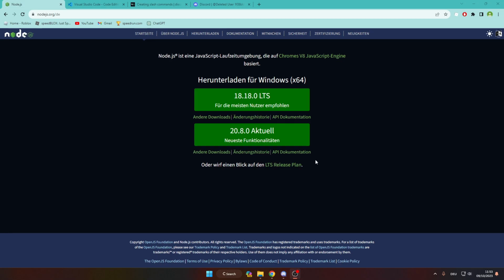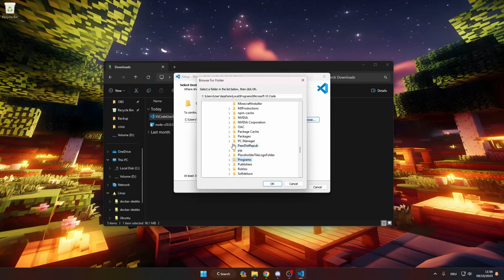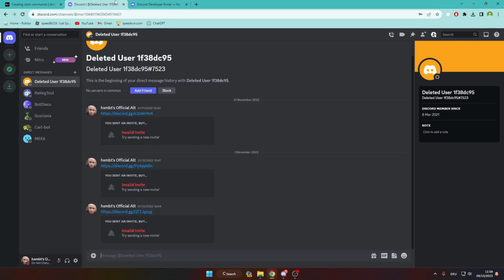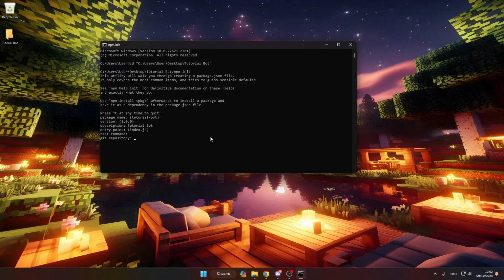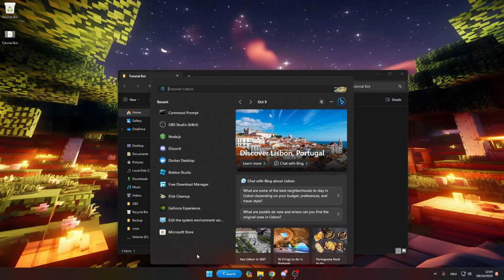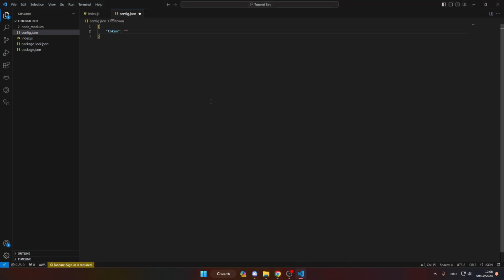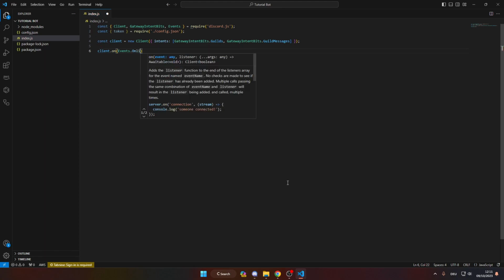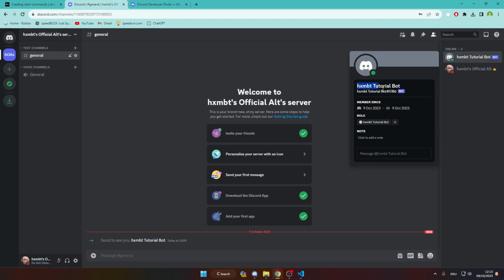How to make a Discord Bot using Discord.JS v14 [Part 1: Setup]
| DESCRIPTION |

- New Channel: @rotorials_official
- German Channel: @bloxminetv

Wow, you made it to the End!